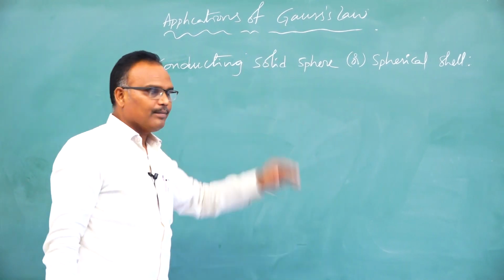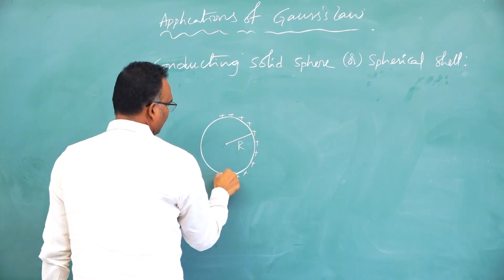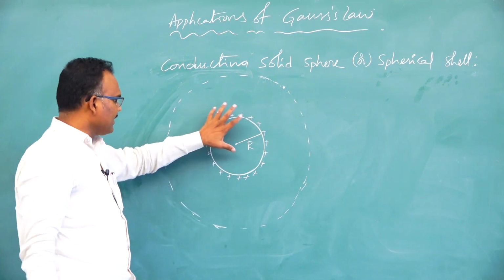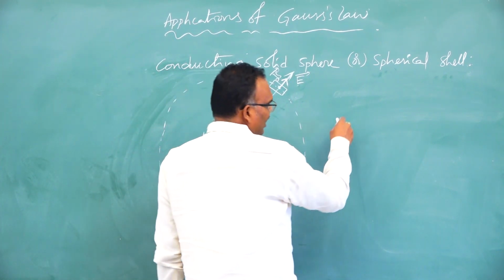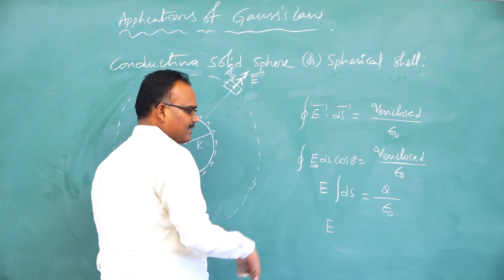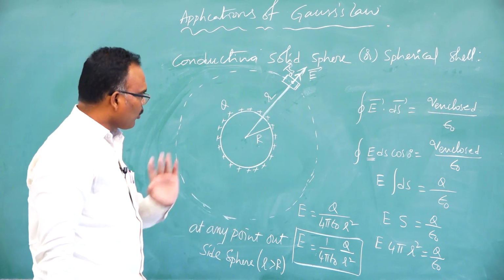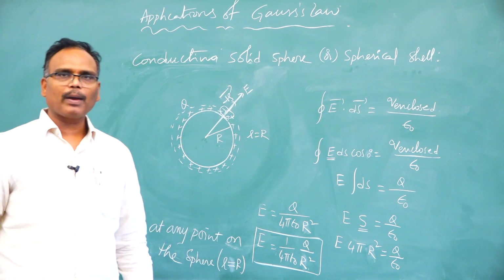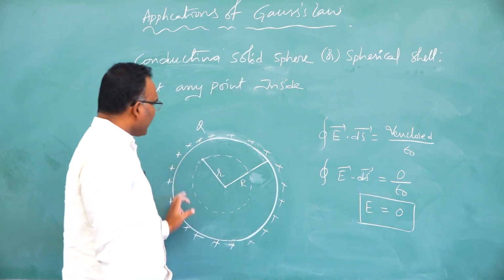electric field due to sphere